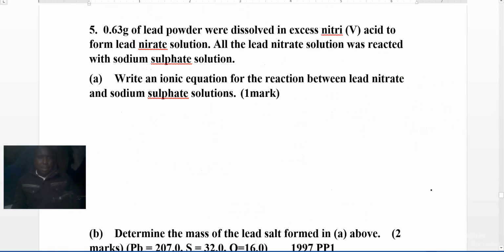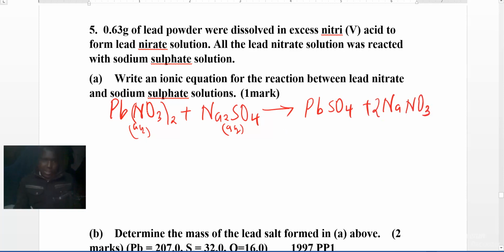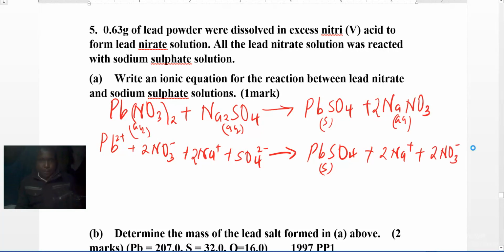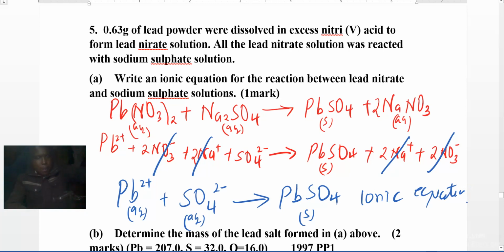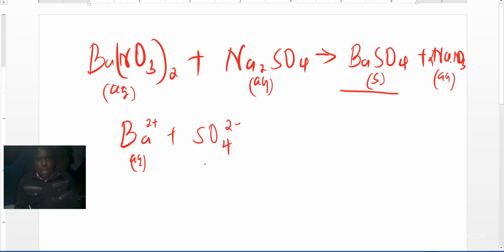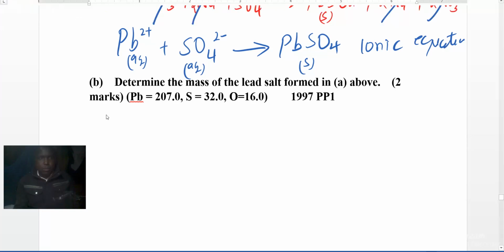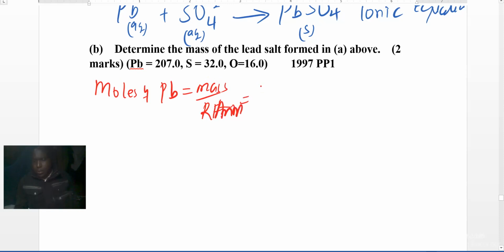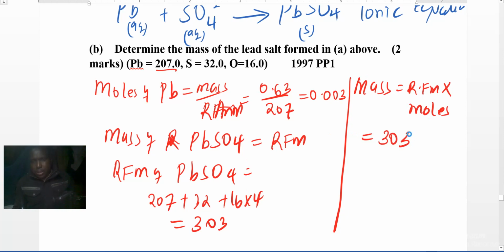2025 KCSE QUESTIONS AND ANSWERS.THE MOLE.lead powder were dissolved in excess nitric (V) acid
0.63g of lead powder were dissolved in excess nitric (V) acid to form lead nirate solution. All the lead nitrate solution was reacted with sodium sulphate solution.
(a) Write an ionic equation for the reaction between lead nitrate and sodium sulphate solutions. (1mark)
(b) Determine the mass of the lead salt formed in (a) above.
(2 marks) (Pb = 207.0, S = 32.0, O=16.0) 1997 PP1